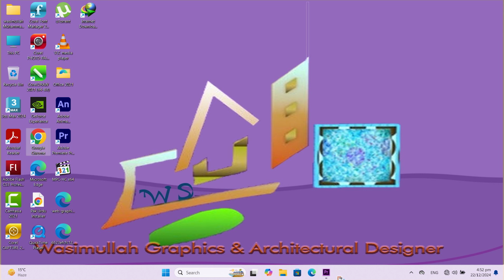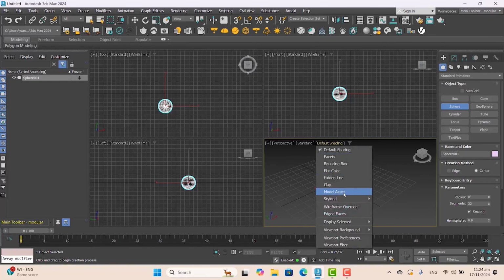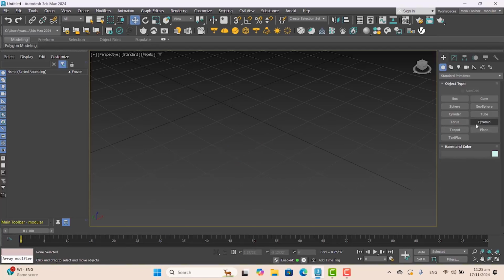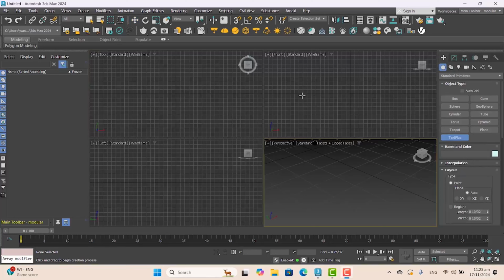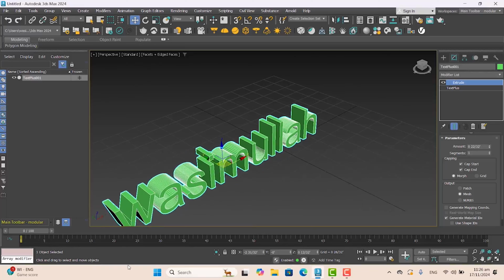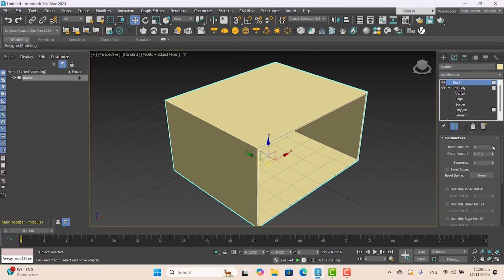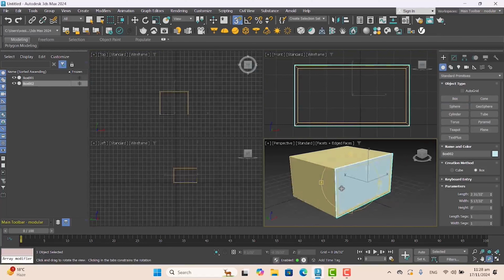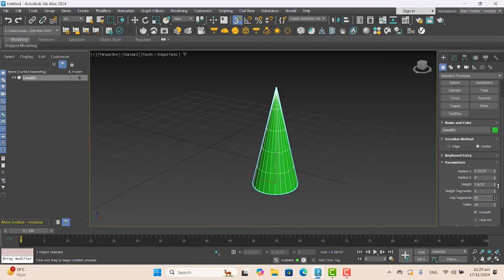3dsmax Tutorial-1 Basic Interface and Tools Use it Part 1-2